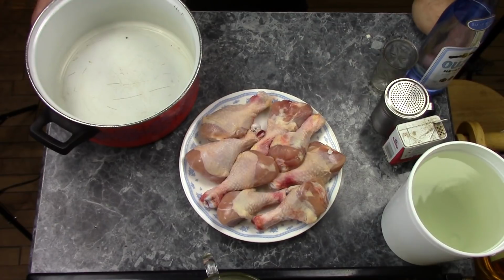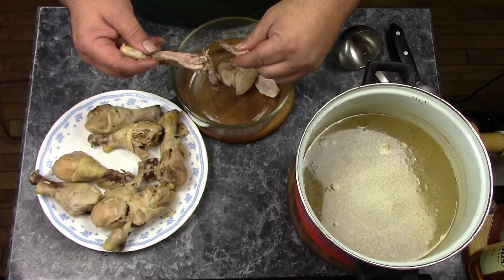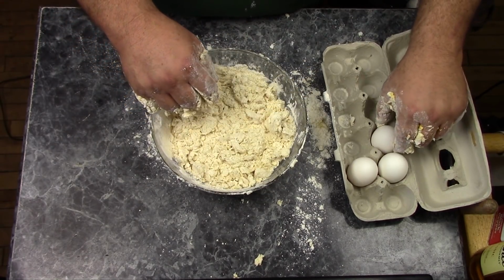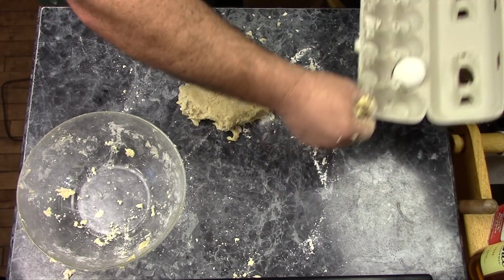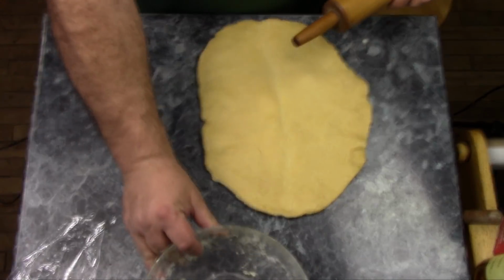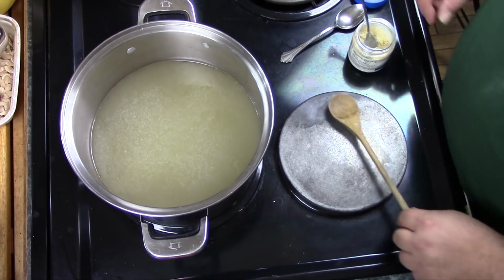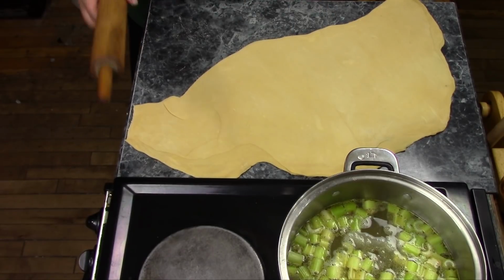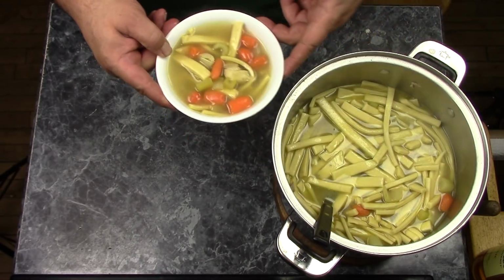Chicken Soup with Homemade Noodles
You may notice I'm a bit short of breath at times in this video, I noticed too. A trip to the doctor yesterday revealed that I have pneumonia. A bit surprising really, apart from a little shortness of breath the past week, I've had no symptoms.